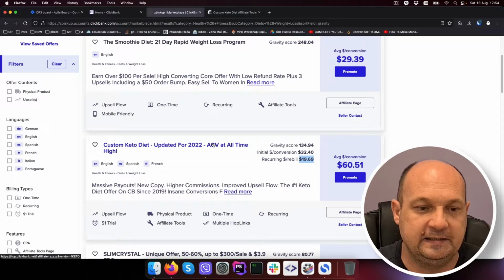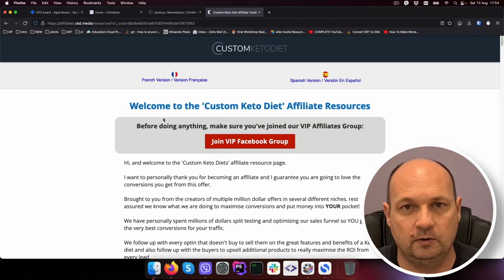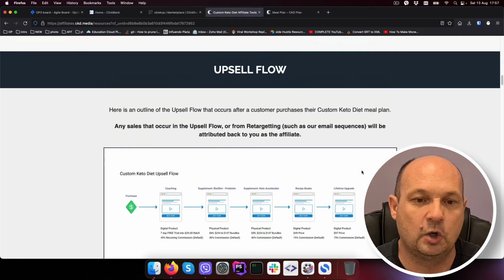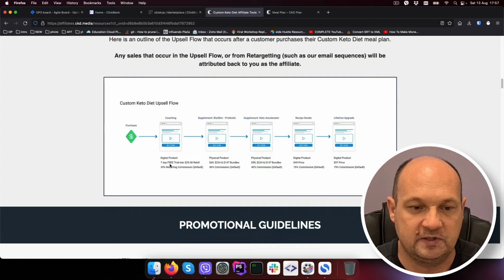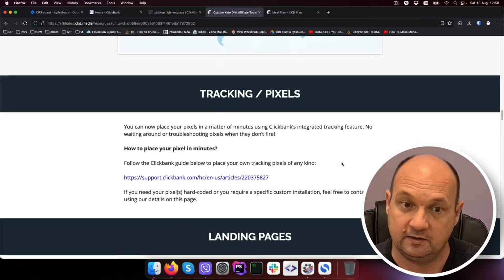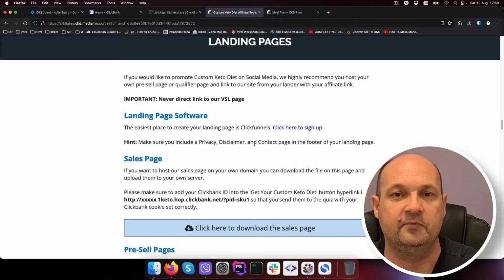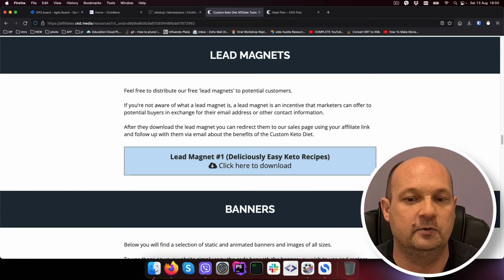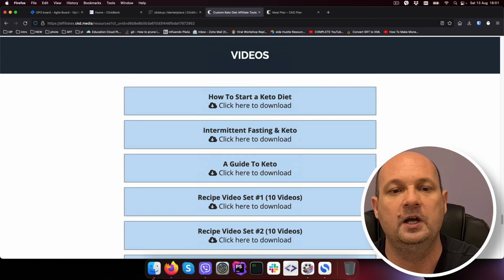Start Your Online Empire: Affiliate Marketing 101 in 2024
Affiliate Marketing Tutorial For Beginners 2024

Dive into our Affiliate Marketing 101: the ultimate guide for beginners eager to carve out their niche in the digital landscape.

Embark on a thrilling adventure into the world of affiliate marketing, a realm where your financial future is sculpted by your determination and the cutting-edge strategies we unveil. This video is your golden ticket to mastering a step-by-step process that’s been meticulously designed to maximize your earning potential through affiliate marketing.

Here's what you'll discover:
- **The Essentials of a Cutting-edge Affiliate Marketing System:** Learn the ins and outs of promoting products and earning commissions without the hassle of inventory or customer service.
- **Maximize Your Earning Potential:** Understand how to select high-converting products on platforms like ClickBank and leverage them for substantial commissions.
- **Drive Targeted Traffic:** We’ll walk you through the process of creating compelling funnels and driving targeted traffic to your offers, ensuring your marketing efforts hit the mark every time.
- **Step-by-Step Process:** From choosing the right product to building your funnel and promoting it, we guide you through each critical step with clear, actionable advice.
- **Unbiased Review:** Get an honest look at products like the Custom Keto Diet, and learn why certain affiliate offers are more lucrative than others.
- **Financial Future:** Discover strategies that not only help you make money online but also secure your financial independence.

Whether you're a beginner or looking to refine your online marketing skills, this video series is tailored to empower you with online marketing tips that propel you towards success.

👉 Homework for this video:
If you did not follow from the last time:
1.
2. After you are inside the group, write an introduction of you you are and where are you in your online business journey.

Homework for today:
1. Sign up and get approved to Clickbank

👉 GET TOTALLY FREE AFFILIATE MARKETING COURSE!

👉 The Art of Twitter: Build a Business That Makes You $100/Day
👉 Get totally FREE Webinar on How to start earning money online without investment

CHAPTERS:
0:00 - Introduction to Affiliate Marketing
1:24 - Selecting Affiliate Products for Profit
5:01 - Custom Keto Diet Affiliate Strategy
7:15 - Pre-Selling Techniques for Affiliates
10:20 - Affiliate Marketing Series Overview

No Earnings Projections, Promises Or Representations. Any earnings or income statements, or any earnings or income examples, are only estimates of what we think you could earn.